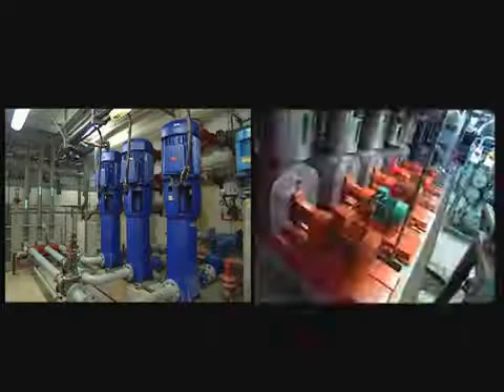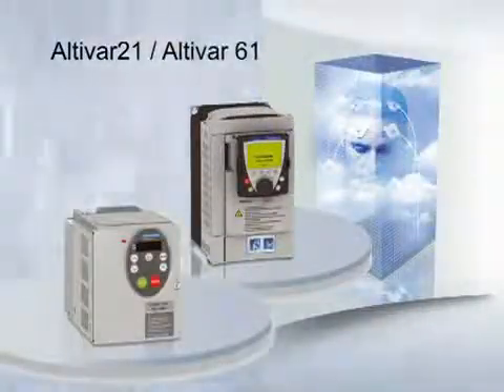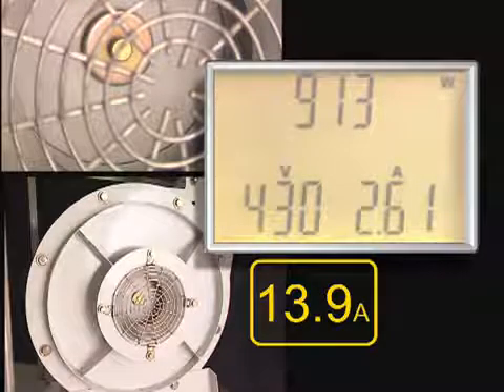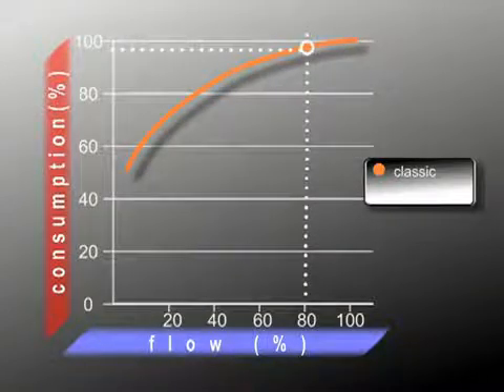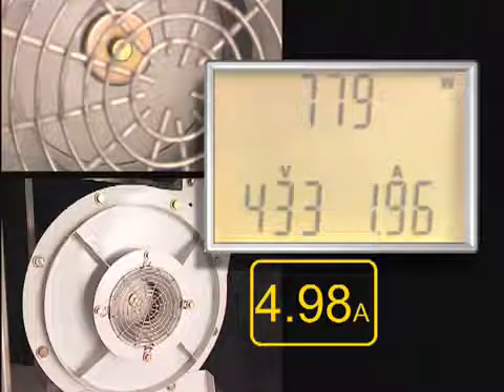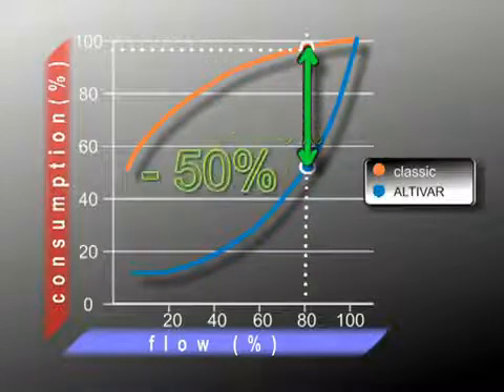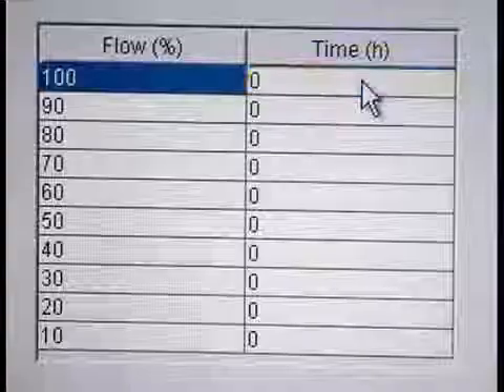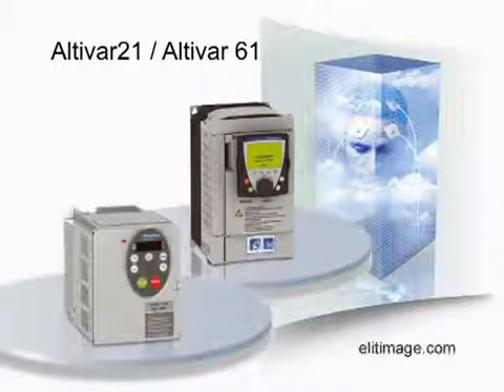Tiết kiệm năng lượng bằng biến tần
TDH24.com is a high service level distributor of electric products with over 5 sales offices across the Vietnam.

With more than 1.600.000 parts online and more than 100 brands , engineers and purchasers often look to TDH24.com for prototyping due to its broad range of product solutions from over 300 world-class suppliers.

Main products: PLC, AC, DC motor driver, Sensor, Contactor, Relay, timers, counters, HMI, MCCB, MCB,...